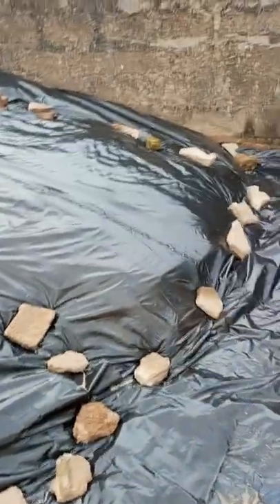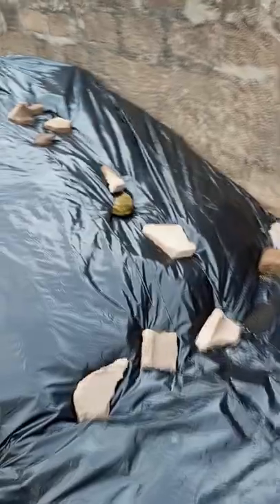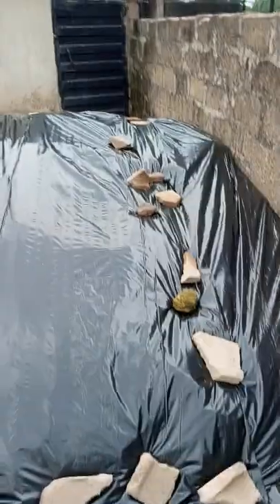STORING BREWERY SPENT GRAIN PROPERLY 3